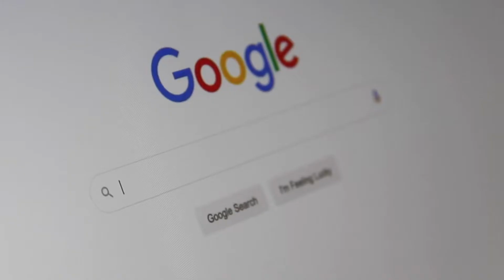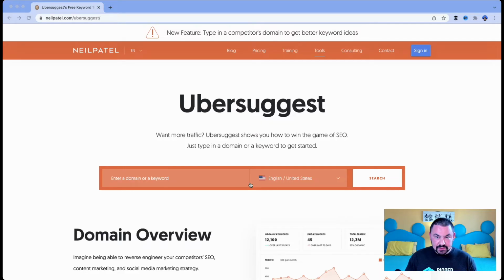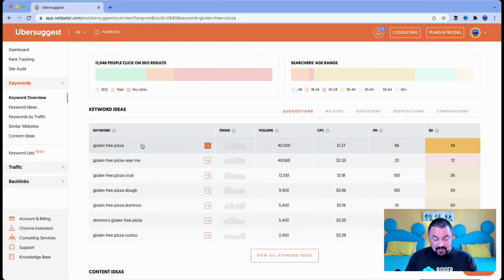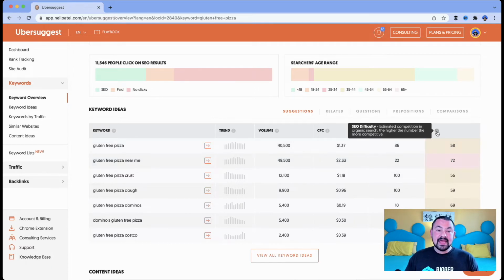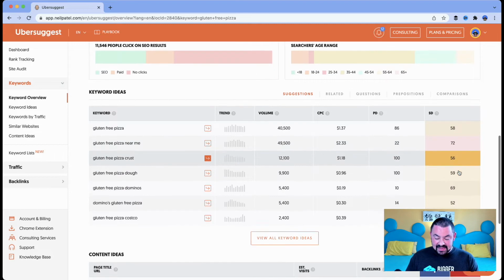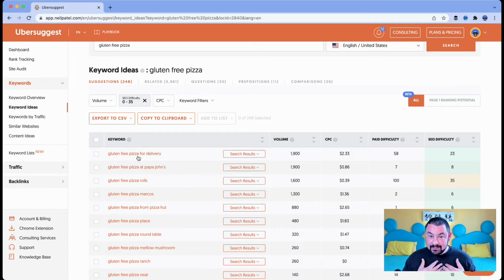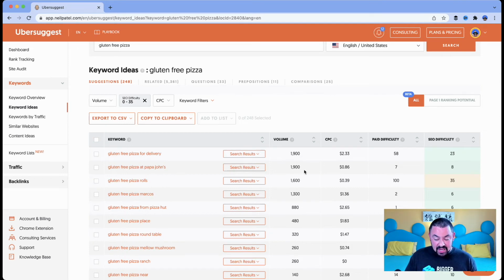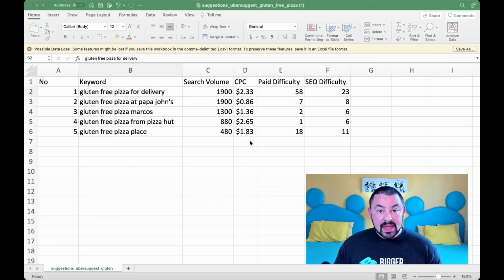How To Do Keyword Research Without A Google Account [Ubersuggest by Neil Patel]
If you want to do keyword research but don't want to create a Google Ads account, then join Bryan Caplan as he walks you through Ubersuggest by Neil Patel.

Ubersuggest is a powerful keyword tool similar to Google Keyword Planner or ahrefs, and it offers a powerful platform (even on its free option.) In this video, Bryan Caplan of Bigger Better Biz shows you how to use and navigate Ubersuggest to find keyword search volume, new keyword ideas, and Search Engine Optimization competition scores.